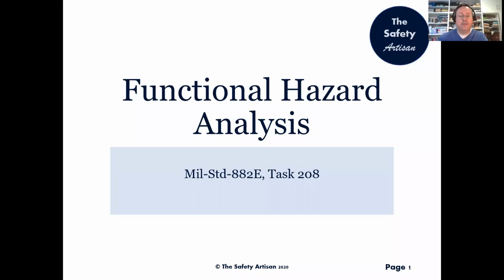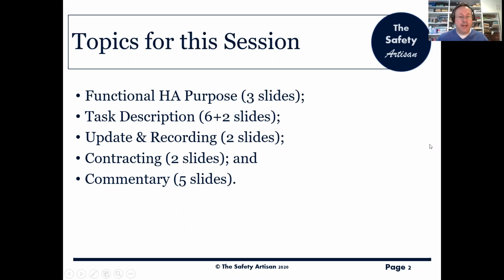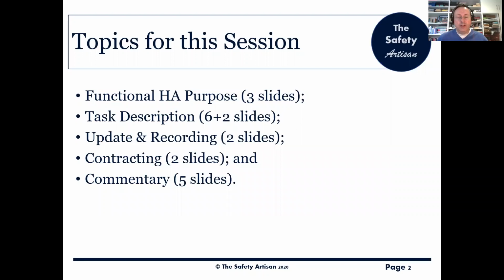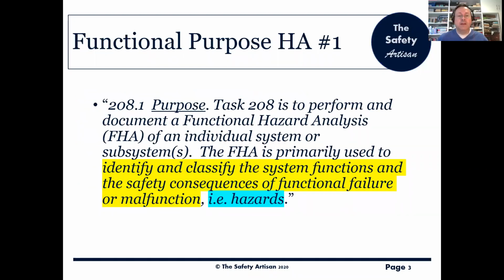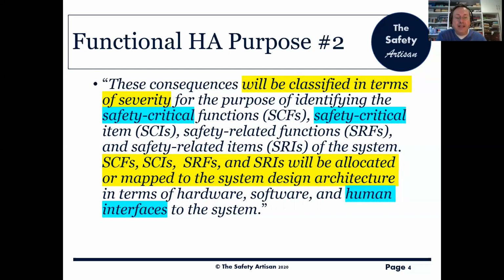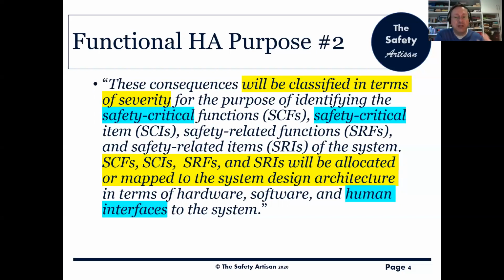How to Perform Functional Hazard Analysis with Mil-Std-882E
In this short preview video, The Safety Artisan looks at Functional Hazard Analysis, or FHA, which is Task 208 in Mil-Std-882E. FHA analyses software, complex electronic hardware, and human interactions. We explore the aim, description, and contracting requirements of this Task, and provide extensive commentary on it.